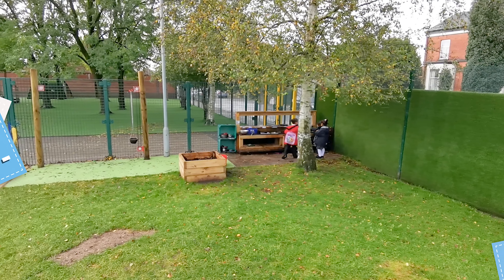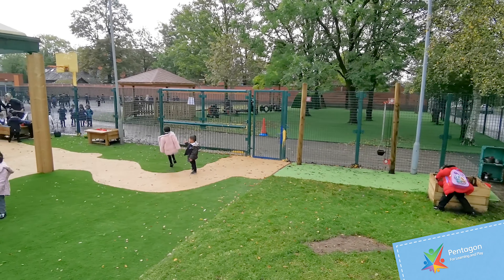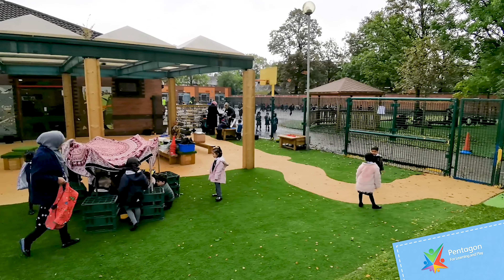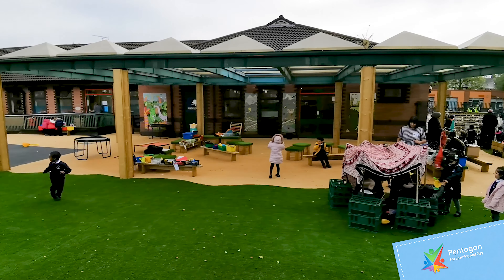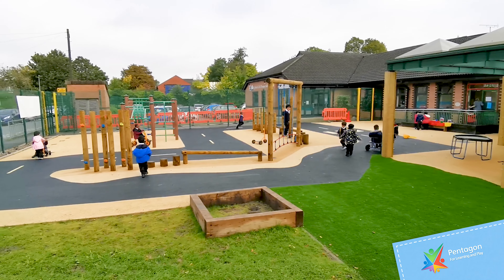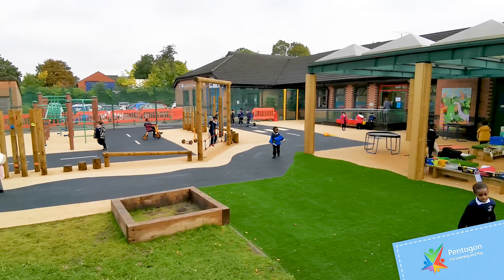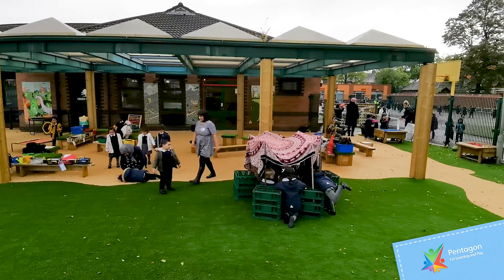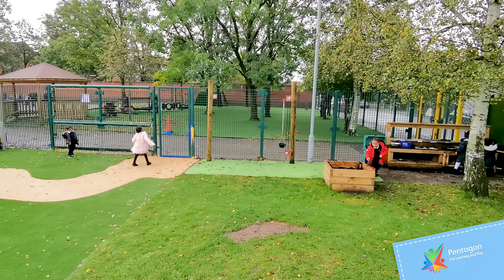EYFS Playground Equipment at St John's Primary School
Our sales director, Paul Bayliss, designed and installed a stimulating, curriculum focused outdoor play and learning environment for the children at St John's Primary School, Manchester.

Here, Paul walks us through the area as the children play and learn, making the most of their exciting new outdoor space!

If you'd like to learn more about Pentagon Play and view our extensive range of innovative playground equipment and surfacing, visit our